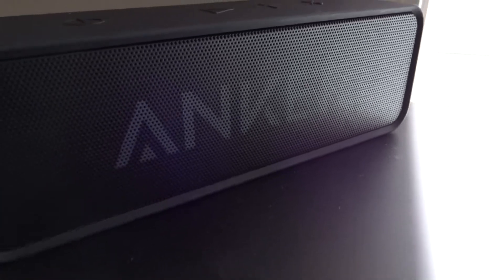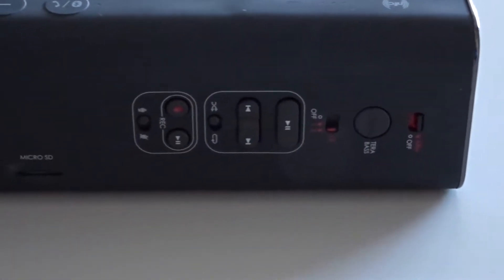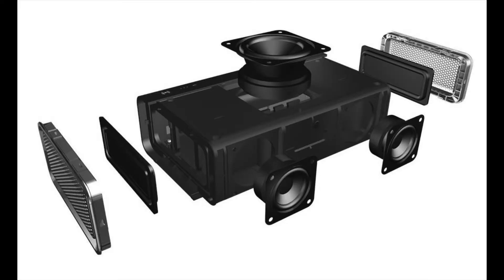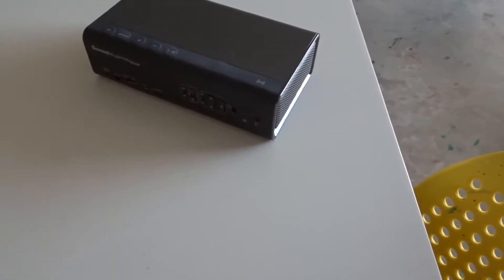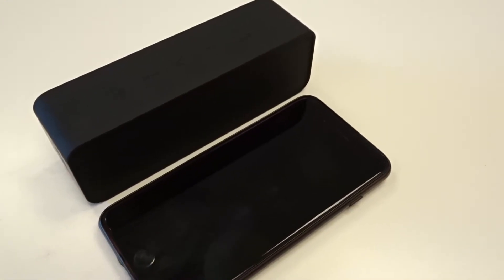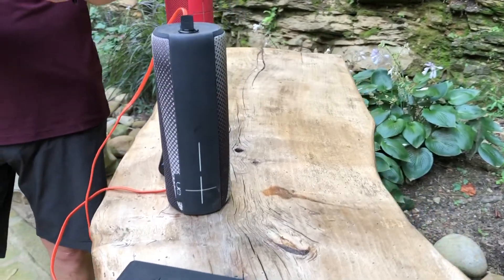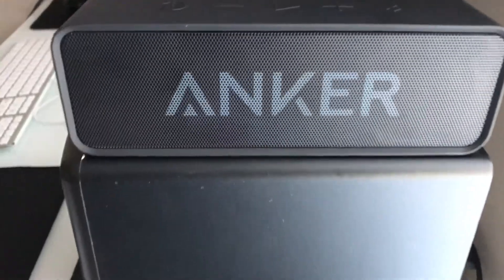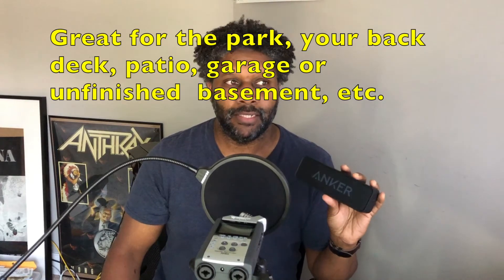Bluetooth Speaker History and Anker SoundCore A3102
This Might Be The Best Bluetooth Speaker for $20
Links To Products Mentioned In This Video:
Anker SoundCore (Amazon)
Creative (Amazon)

Other Accessories Reviewed on this Channel
Anker SoundCore (Amazon)
Aukey TWE (Amazon)
MPOW Mbits S (Amazon)
MPOW X3 (Amazon)
TOZO T10 (Amazon)

The G-Project, G-Zip Mini was my first bluetooth speaker. The specs claimed to get 15 hours of play time, but actually, it got nowhere near that. More like a third of that claimed time, but for its size, it packed a decent punch and didn’t sound bad at all.

A year later, I got the “Sound Blaster Roar” by Creative.
This thing was packed with features…
an alarm
a built-in voice recorder
a built in mp3 player
Which Supported  AAC, SBC, aptx support
NFC
a 3.5mm stereo input
a usb input
usb type A output and regular usb power output
a micro SDHC slot
And it packed 6000mAh lithium-ion battery, which claimed 10 hours of battery life, but I’m not sure if I ever really got that. It was more like 6 to 7 hours.

While saving the minor cons for last, it was a bit awkward to carry it around
Its Dimensions are 7.9” W - 2.2 H - and 4.5” deep
and it weighs in at 3.9 pounds

I know I need to get into the Anker Souncore BUT This speaker is impressive!! It has a 5-driver system, which truly made it fill up a room with sound like you wouldn’t believe! My wife liked it so much that she took it to her studio and never brought it back to our house.  Honestly, I would’ve bought another one, so I could try out the “mega-stereo” feature, but it has been discontinued. It’s now been replaced by the “iRoar Go”.  I have owned a plethora of portable sound systems and I do consider myself an audiophile. I’ve always had an appreciation for quality audio systems whether it be portable, home or car, but I never got into the ultra-loud car stereos with amplifiers and sub woofers. That all seems like a waste of money to me. I briefly had a pair of “Sonos One” speakers and returned them, simply because they didn’t hold a candle to the Creative Sound Blaster Roar. So, I will say it right here and right now that I’ll put the Creative SBR up against ANY bluetooth speaker on the market today, EVEN the ultimate ears speakers which I’ll get into a little more in a moment.

Alright, moving on to the Anker Soundcore -
It’s not fair to compare its sound to the speaker I just previously mentioned but I was expecting more than what I got sound wise. I did notice that this speaker sounded better after receiving a full charge, so I highly recommend making sure the battery has a full charge before taking it out for the day.

I actually have yet to experience a total loss of battery with this speaker and I’ve only fully charged it once since receiving it on July 18th!! F.Y.I. As I am finishing this post, today’s date is September 21st 2020 and I still have 50% battery life remaining! So, with that said, it definitely gets the 24 hours of play time and then some!

This little box comes with 2 speakers inside - The louder you turn it up, the better it actually sounds. Like the other bluetooth speakers mentioned in this review, it comes with a Mic, USB Power port and an Auxiliary Input. It’s very basic. It’s very compact with a rubberized shell and has excellent range.

As time goes on with the Anker Sound Core, its sound has grown on me like a fungus…and I keep telling myself, “a 20-dollar splash-proof bluetooth speaker with what seems to have infinite battery life is hard to beat!!”

One more thing, I took the SoundCore over to a friends for their backyard dinner. They had the Ultimate Ears MegaBoom, so we put the two speakers up against each other. As you can imagine, the UE MegaBoom won the sound challenge, hands down, but it was completely dead after an what seemed like 2 hours. From there, “The Little Anker that could” supplied us with our favorite 80s tunes for the rest of the evening. Our friends were actually impressed with the sound of the Anker SC, especially considering its small form factor.

So, here are my final thoughts.

While this isn’t the best bluetooth speaker I’ve ever heard, it is, however, the best I’ve heard with a price tag of $20.

We review a variety of products and services on this channel. If you have questions about a product that you don't see a video for here, please let us know. It's possible that we may have a video in vault. It doesn't cost you anything whatsoever but it helps with growing this channel!